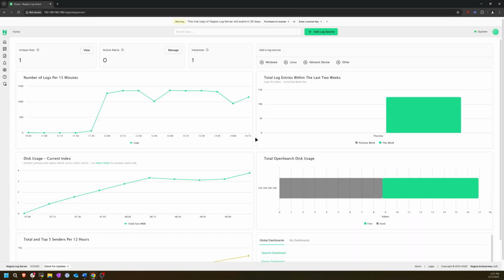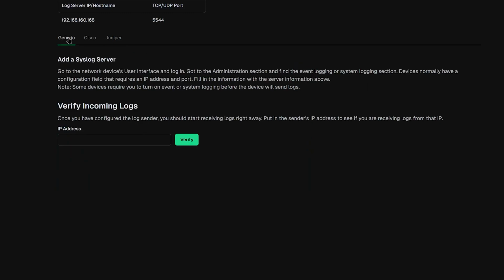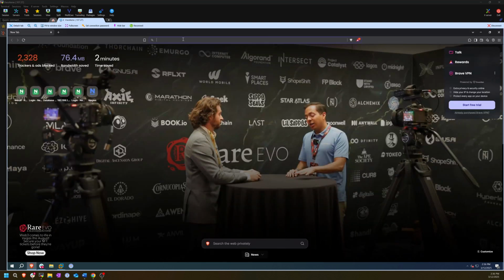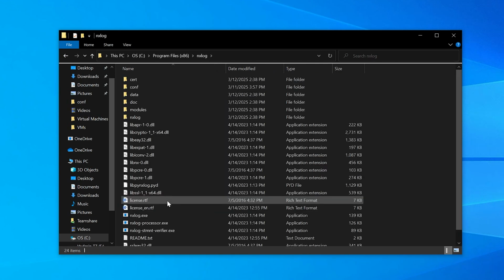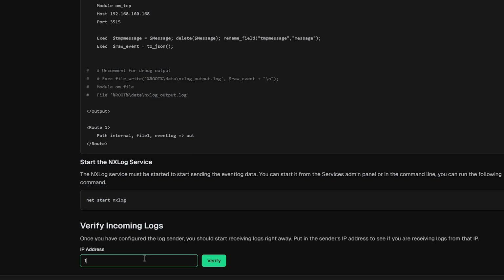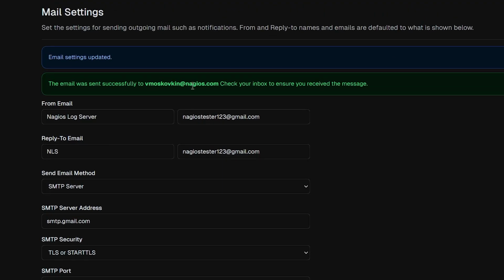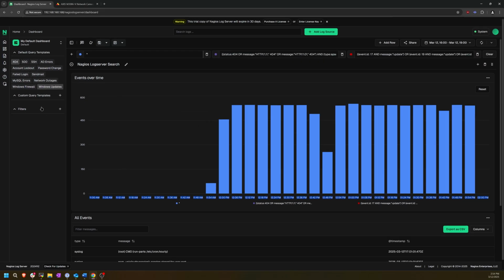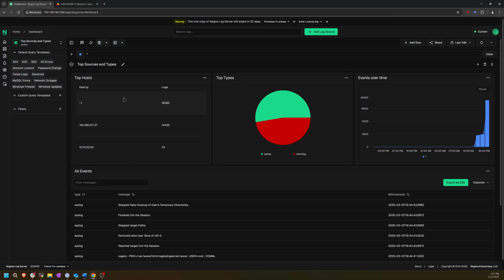Nagios Log Server 2024R2 Jumpstart: Start Monitoring in Minutes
In this video, Vadim will give an overview of Nagios Log Server 2024R2. You will learn how to get Nagios Log Server 2024R2 configured.

Timestamps:
0:00 Intro
0:23 Overview
1:46 Add a Network Device
3:40 Add a Windows Device
8:35 Set up Notifications
10:28 Set up Alerts
11:48 Add Custom Dashboards